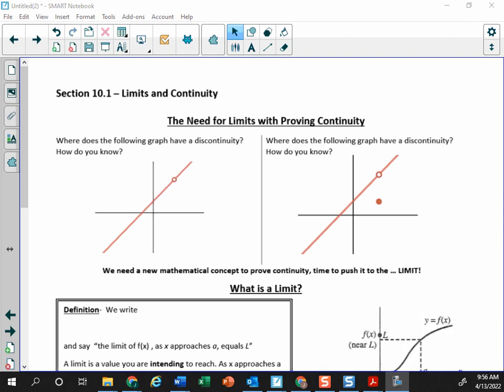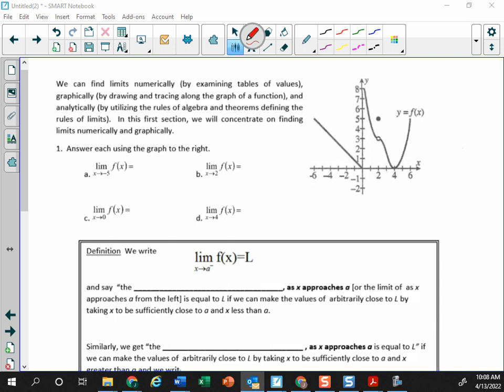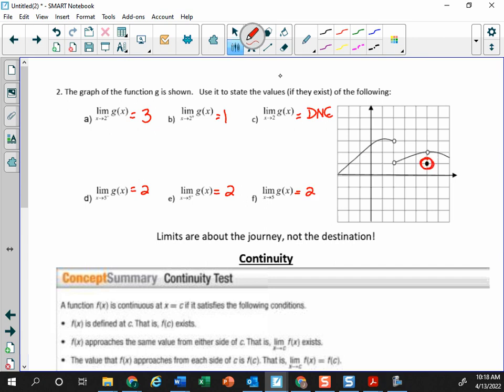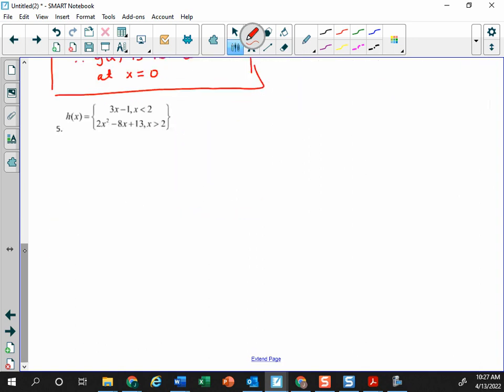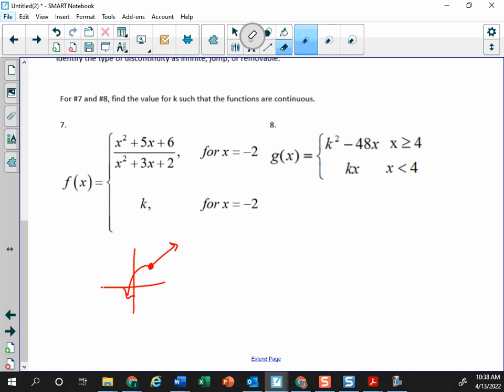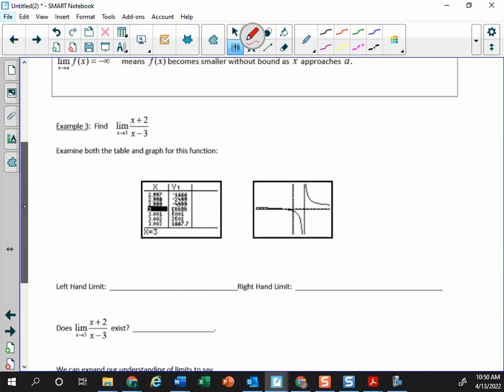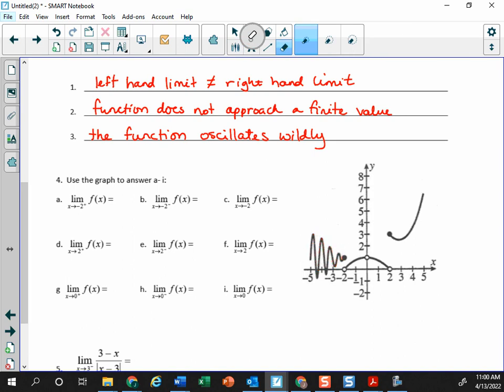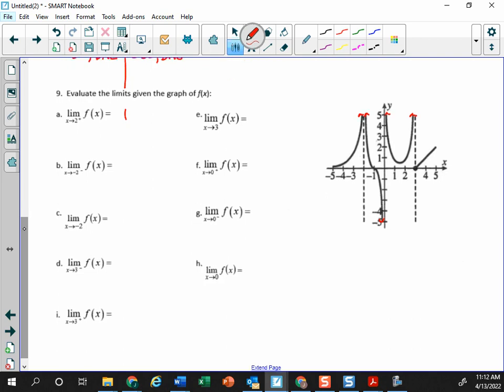10.1 notes limits graphically